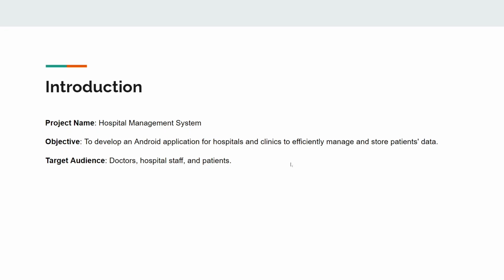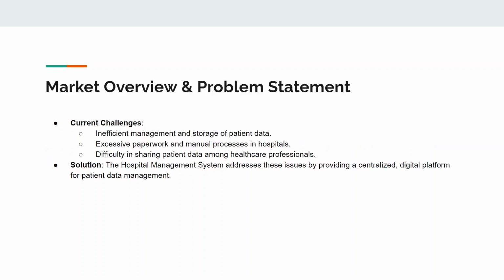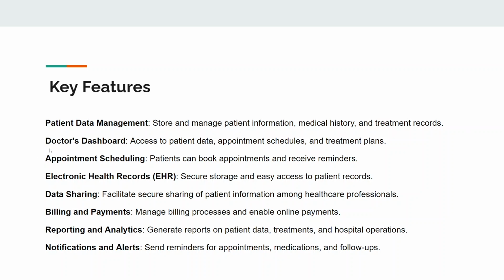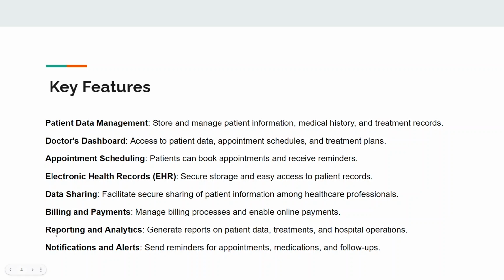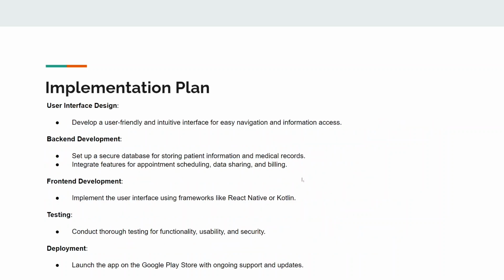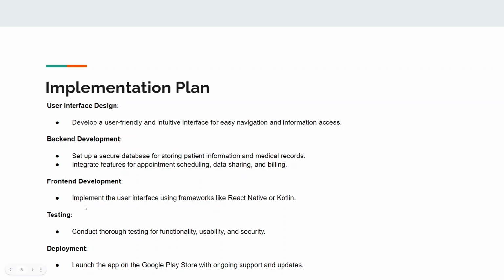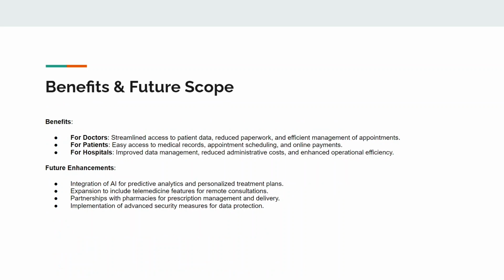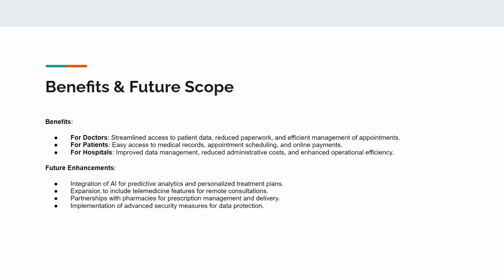37. Hospital Management System | Android Project Idea